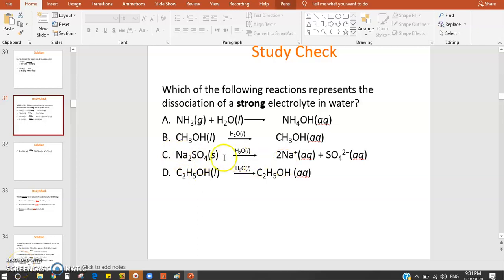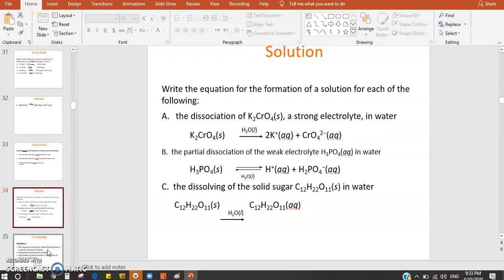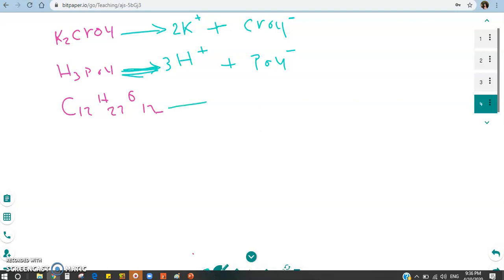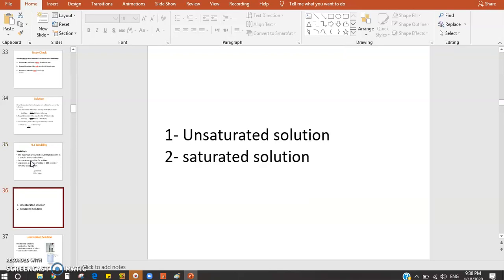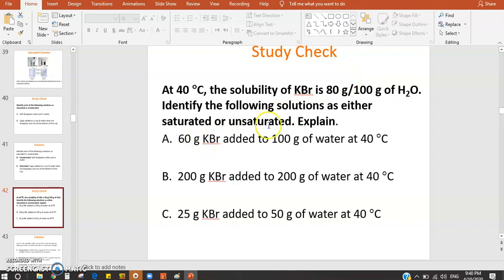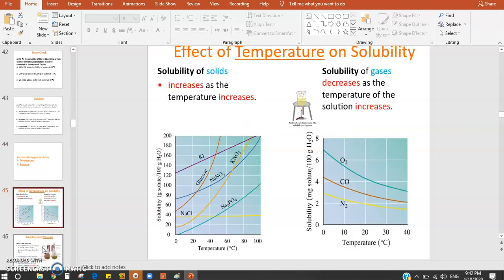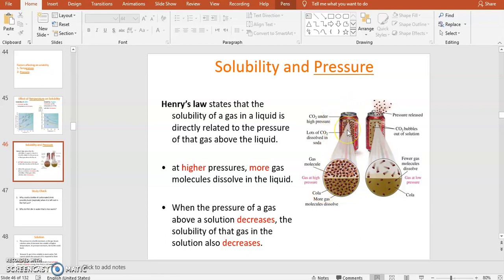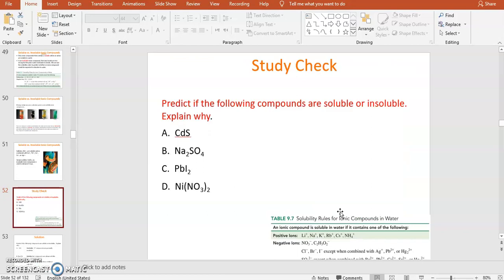Chapter 9 Solution 3